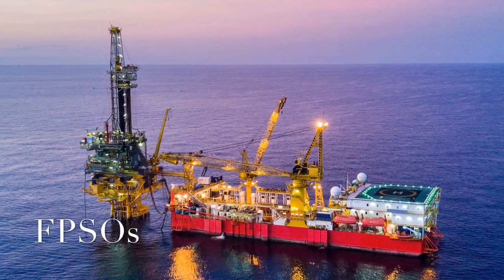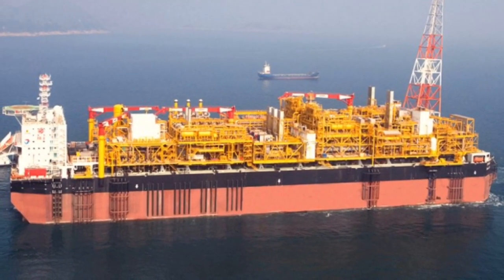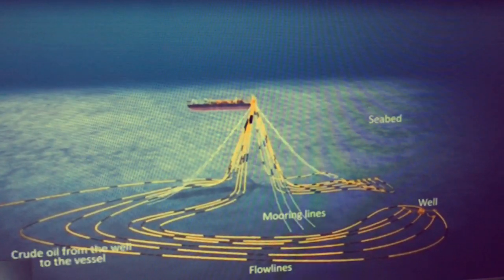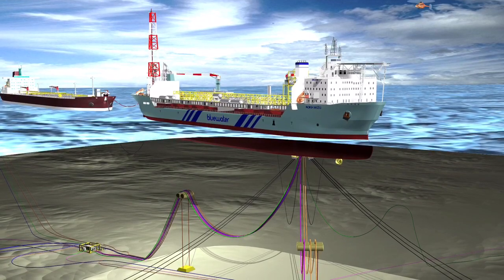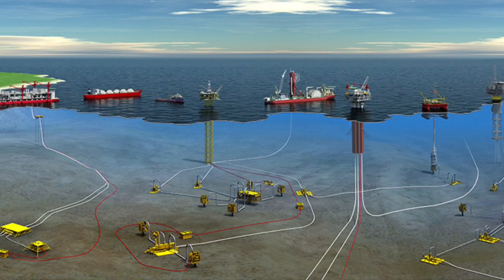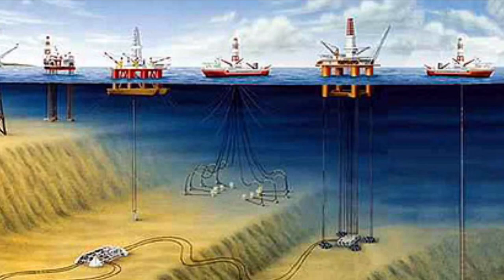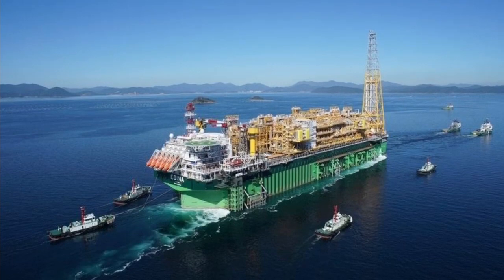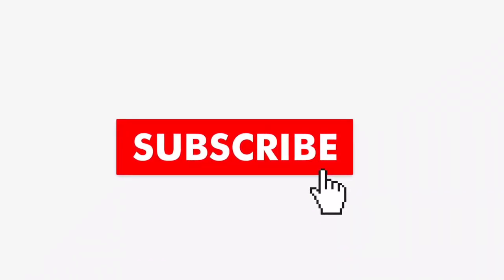FPSO - The Future of Oil & Gas - FPSO fundamentals & advantages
Let us talk about FPSOs and why they are the future for the offshore Oil and Gas industry.
In this short video I will explain what FPSO actually means and outline what advantages there are compared to an offshore platform.

The letters FPSO stand for Floating, Production, Storage and Offloading vessel. Sometimes they are newly built and sometimes a converted ship, mostly an oil tanker.
It is a floating unit with crude oil and natural gas won from the sea bottom.

On deck of the ship a first form of oil refinery takes place, after having separated oil, water and gas.

The storage takes place in the vessel´s double hull before offloading to other transportation ships so named shuttle tankers or through subsea pipelines.
An FPSO is anchored to the sea bottom to fix it on its chosen location. In order to be resistant to weather and wind, sea currents and heavy conditions one can choose to apply a single mooring, through which technique the FPSO can rotate freely.

So exactly when do we use an FPSO?

An FPSO is highly suitable for deepwater and ultra-deepwater fields. An FSPO is most of the time connected to several subsea oil production wells and obtains the oil through in-field pipelines. Via these pipelines the oil is transferred to the storage compartment on the vessel.
Now you understand what FPSO means and how it all functions.
So let us move on the next step where I will now explain why FPSOs are the future of Oil & Gas by naming you several advantages.
A floating production, storage and offloading vessel is a type of floating tank system designed to take all of the crude oil or gas produced from nearby platforms, process it and store it until the attained resources can be offloaded onto a tanker. The FPSO´s great advantage is that it can be moved freely and is therefore a more economical solution for more marginal fields,  in that the vessel can be moved to another development and redeployed once the original field has been depleted.
Additionally because FPSOs can be disconnected from their moorings, these offshore production vessels are perfect for areas that experience adverse weather conditions such as hurricanes.
Also FPSOs are a great choice for development when there are no existing pipelines or infrastructure to transfer production to shore. Can you imagine? The average semi-submersible oil rig takes 3-4 years to kit out and build, and a jack-up rig 2-3 years. Meanwhile an FPSO could be rolled out in only a few months to a year.
Furthermore FPSOs eliminate the need for costly and expansive underwater infrastructure.
In a situation where laying pipelines is not a cost-effective solution, the FPSO is particularly well-adapted.
FPSOs are ideal for deep water drilling
Operators have to drill deeper than ever before to hit the black gold, and deep and ultra-deep waters are becoming the preferred choice for an oil-thirsty world. In such areas, where subsurface pipelines would be logistically challenging and export by shuttle tankers is increasingly expensive, an FPSO provides the best of both worlds as a tailored upstream and midstream unit rolled into just one.
FPSOs do not have to be custom built
Not like a fixed platform, an FPSO does not actually have to start its life as an FPSO. The first ever floating production, storage and offloading unit was an oil tanker in it´s former life, and many of its descendants are also vessels that have been converted from transporters to harvesters of Oil and natural Gas and this again has a great cost-saving benefit.
And eventually a Floating, Production, Storage and offloading vessel is more y friendly compared to a fix offshore platform. While many rigs have been in operation for several years and have a permanent ecological footprint, an FPSO can be designed and redesigned for more environmentally friendly field operations.
These are all significant advantages and reasons why an FPSO is nowadays the preferred choice for deep water drilling and the future of producing oil and natural gas.

Since the 1970s FPSOs have been utilized in the North Sea, offshore Brazil, Asia Pacific, the Mediterranean Sea and West Africa.